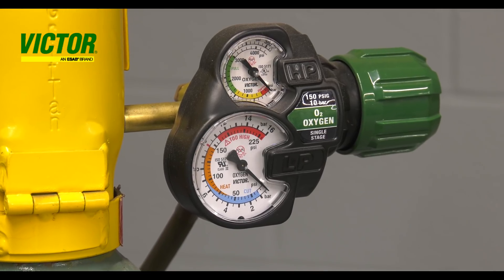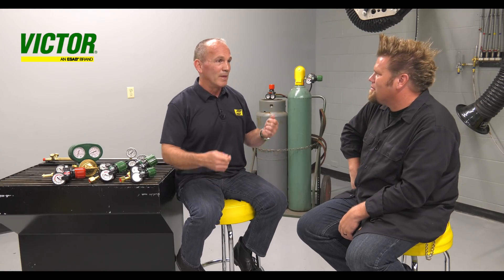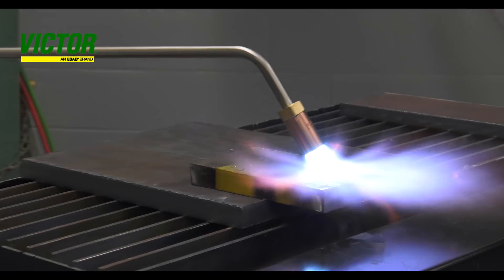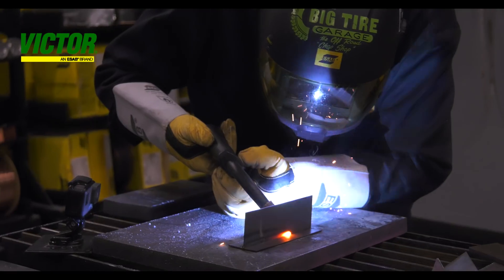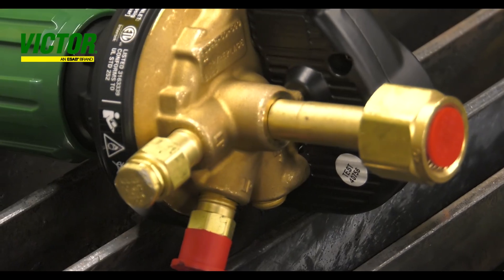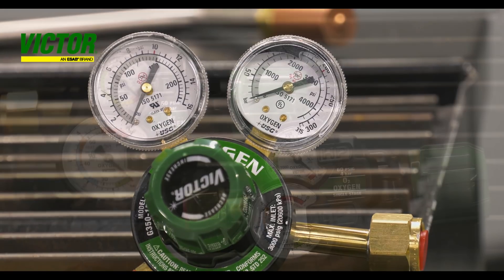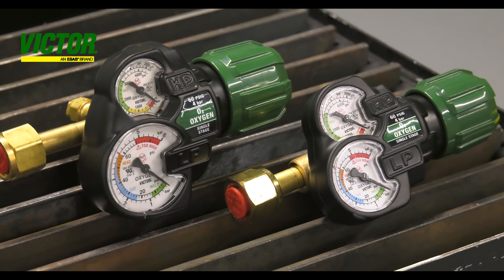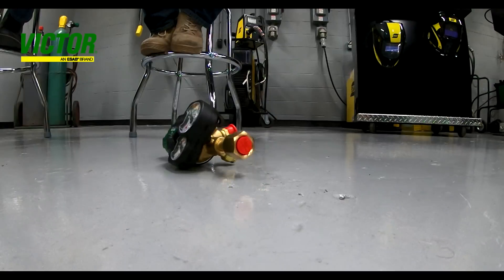Victor EDGE 2.0 Regulator Enhancements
EDGE 2.0 Series regulators are equipped with SLAM Technology to withstand hard impact from falls and drops. Each regulator is also built for safety, resistant to regulator burn out and maintains high flow rates. Ian Johnson sat down with Global Product Manager Curt Rocha for a closer look at all the benefits of upgrading to EDGE 2.0 Series.

*Please note that ESAB is a Global company and product availability varies country to country. For product information specific to your region, please